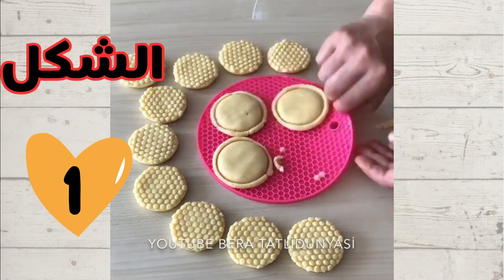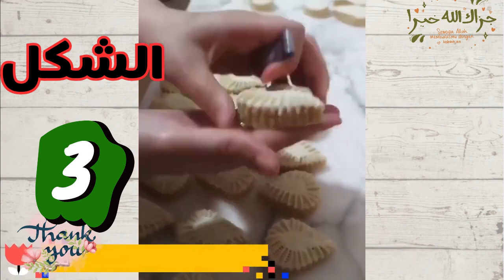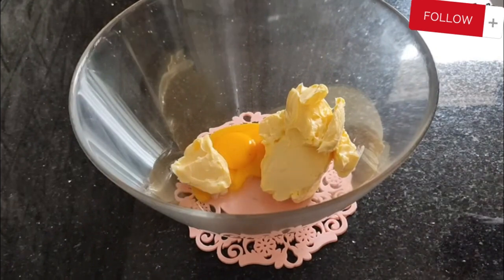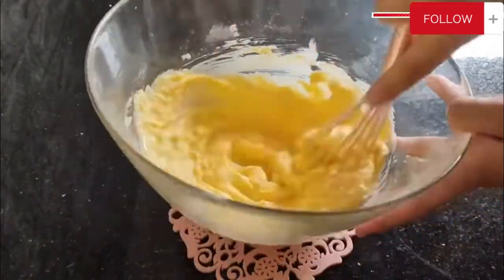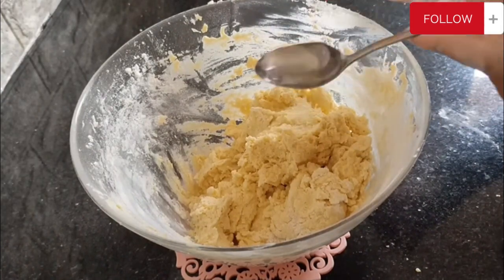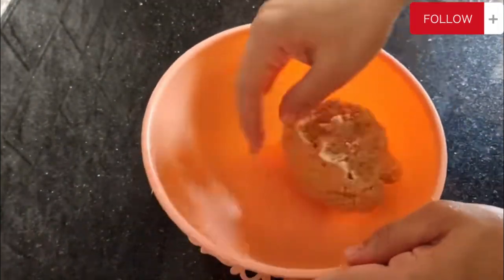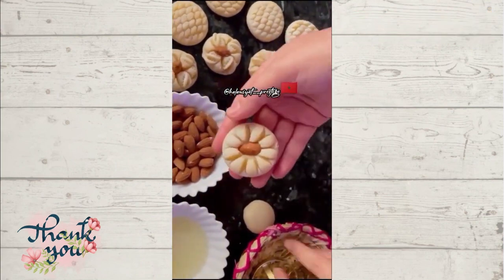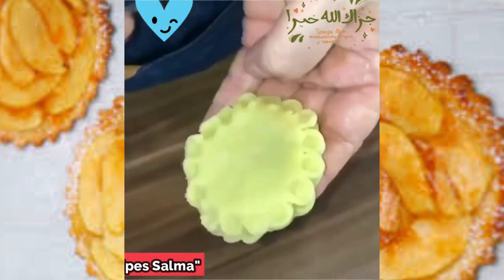7 Min Arabian Dessert Recipe | holiday sweets (2024)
Introducing the latest Eid sweets for 2024! With just one dough, I present 5 economical, easy, and new shapes in large quantities. They are crispy, fresh from 2024, with a wide variety of shapes and flavors, and yield over 150 pieces per batch. These innovative Eid sweets for 2024 are made from a single dough, economical, with diverse shapes, and plentiful in supply. They are meticulously crafted to maintain their form, even for beginners in the art of confectionery. Eid sweets for 2024, without the need for an oven, molds, parchment paper, flour, oil, or eggs. Just half a kilo of almonds can create a refined selection of prestige almond sweets, offering more than 175 pieces. Try the delightful Drayosh sweets for only 20 dirhams, carefully crafted and shaped for Eid, with five delightful varieties. And don't miss out on the economical, easy, and delicious oil-based sweets for your afternoon coffee. Ramadan sweets can be quick and easy with just 3 ingredients, without the need for an oven, eggs, yeast, or baking powder, yet still crispy and delicious. Check out this new trend for summer 2024 on TikTok, featuring chocolate-free fillings! Sweets New Summer2024 🌟

 250 غرام زبدة .
 واحد أصفر البيض
 كيس واحد سكر فنيليا.
 كاس سكر
 4 معالق كبيرة زيت
 رشة ملح
4 كؤوس دقيق او حسب الخليط
للحشو .
كاس فول سوداني بودر
نصف كاس لوز كطحون
 عسل

250 grams of butter.
  One yellow egg
  One bag of vanilla sugar.
  A cup of sugar
  4 tablespoons oil
4 cups of flour or according to the mixture
For stuffing.
A cup of peanut powder
Half a cup of almonds as ground
  honey

250 grammes de beurre.
  Un œuf jaune
  Un sachet de sucre vanillé.
  Une tasse de sucre
  4 cuillères à soupe d'huile
  Pincée de sel
4 tasses de farine ou selon le mélange
Pour la farce.
Une tasse de poudre d'arachide
Une demi-tasse d'amandes moulues
  Miel